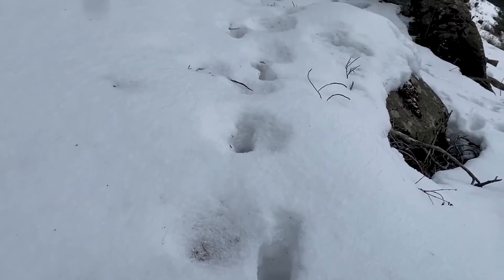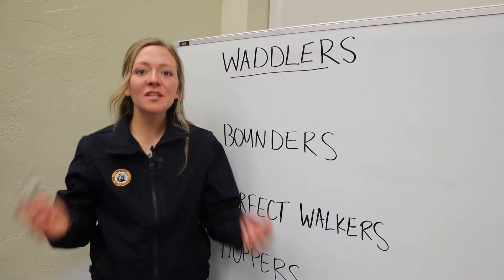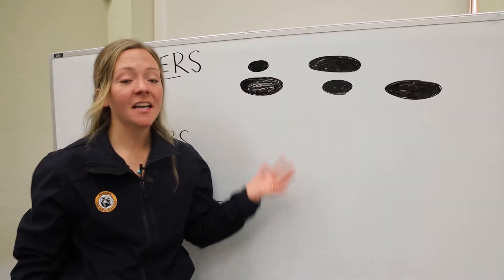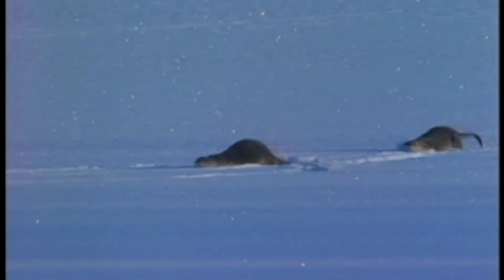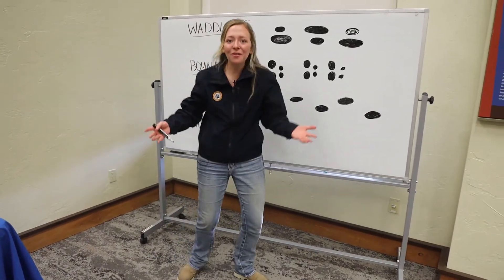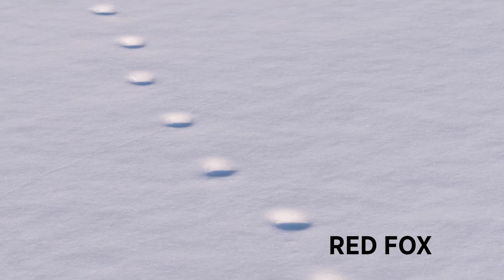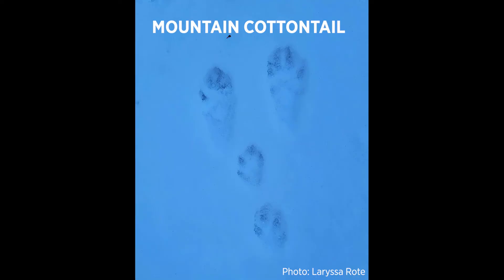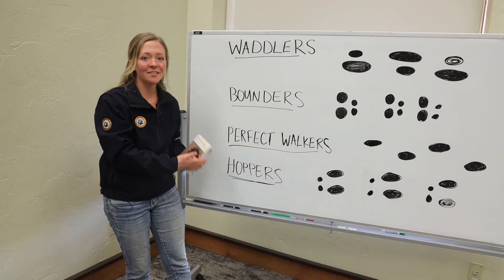Animal Tracks Part One: Track Patterns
Welcome to Wildlife Wednesday! Today, and for the next few weeks, we will be diving into the world of animal tracks. Identifying animal tracks is a complicated skill that takes a LOT of practice, but together we will learn the basics so that you can start identifying tracks on your outdoor adventures.  Seen any cool animal tracks lately? Post a photo of them in the comments below and we might feature them in our next animal tracks video!